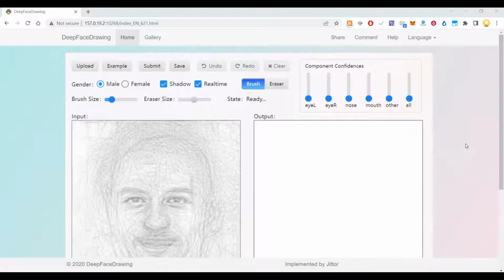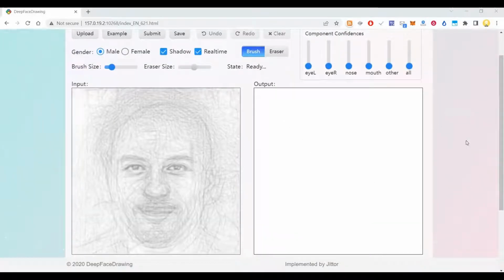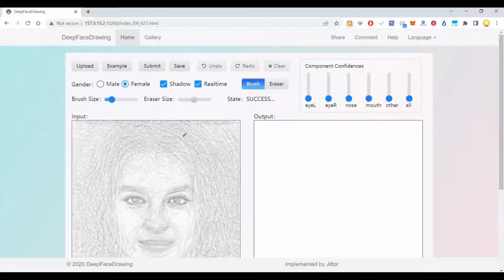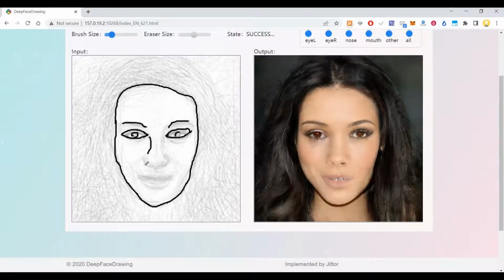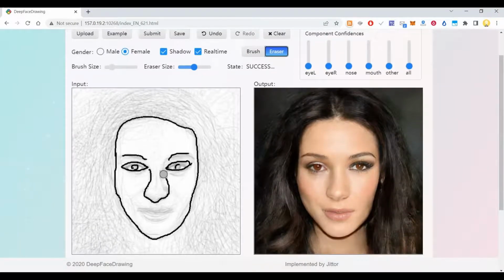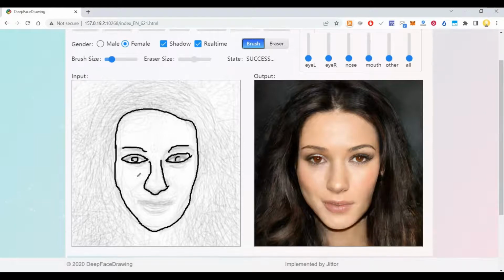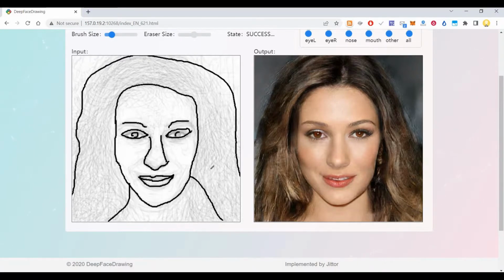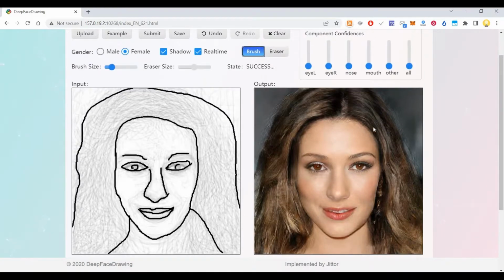How to use AI to draw your dream girl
How to use AI to create amazing photo realistic images is shown in this video.

Researchers at the Chinese Academy of Sciences have created a deep learning algorithm that can turn rudimentary “freehand sketches” into hyper-realistic photographs that are nearly indistinguishable from real-life portraits.

The technology is described in a paper released earlier this month, and will be shown off at this year’s (online-only) SIGGRAPH conference in July, and while it’s not the first implementation of so-called “sketch-to-image translation,” the results are far superior to previous implementations.

They’ve achieved this by treating each facial feature locally first, and then the face as a whole, basically assigning a probability to each feature. That way you don’t need a professional sketch to generate a realistic-looking image, but the better the sketch, the better and more accurate the results become.